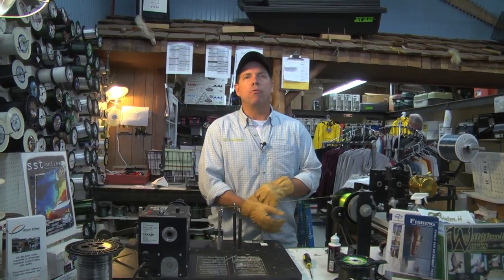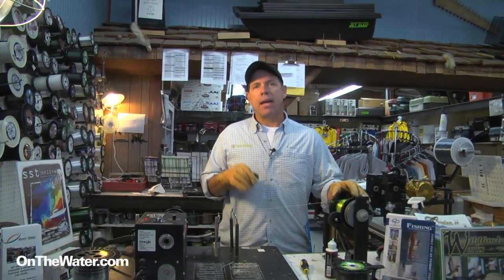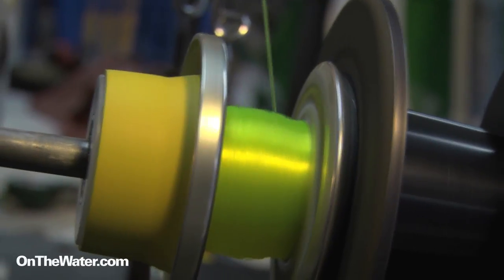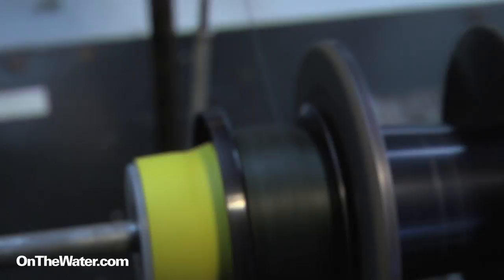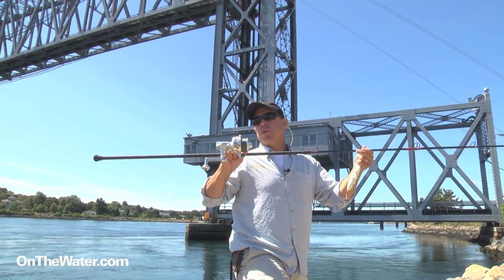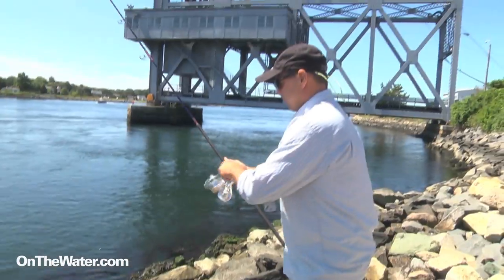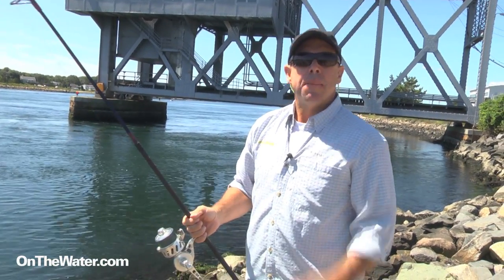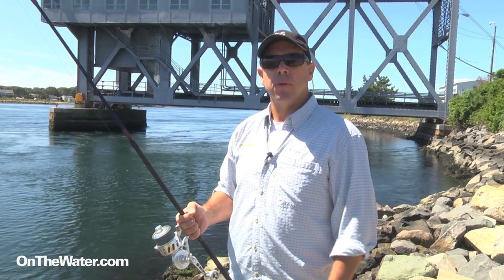How To: Spool Your Van Staal Reel for Optimal Performance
Van Staal's Craig Cantelmo explains a spooling technique that will help your line lay flat when casting with Van Staal VS and VSB reels.